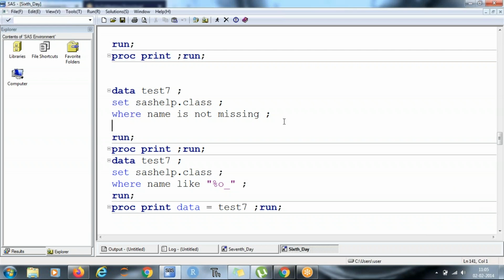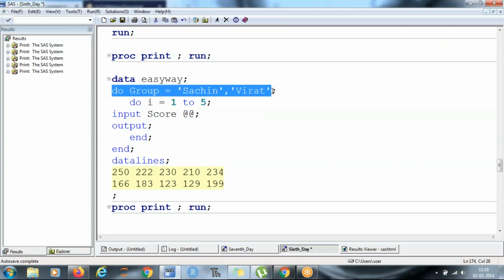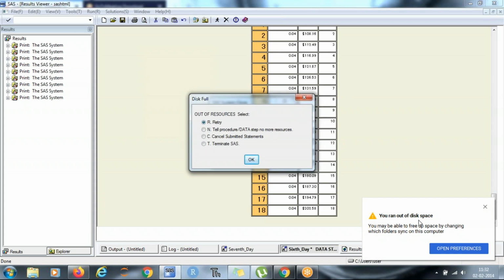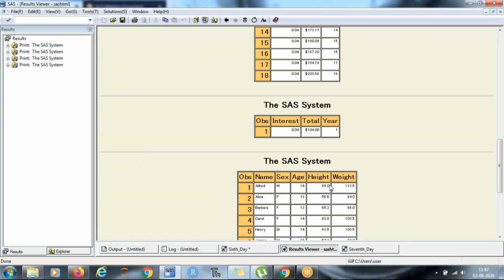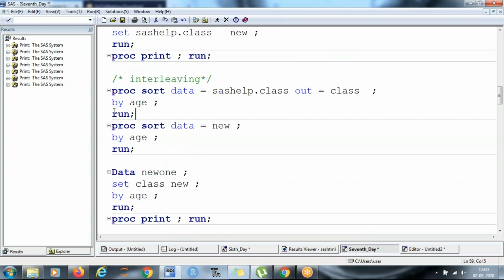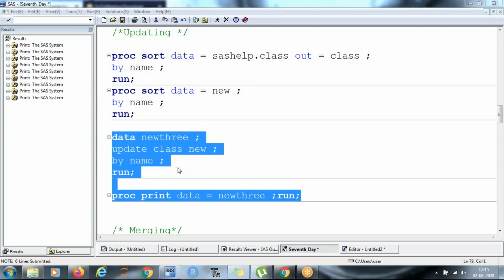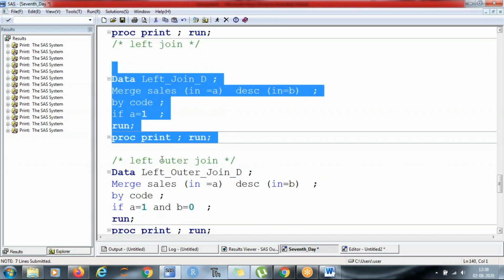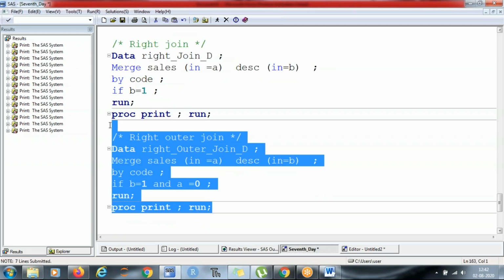Class 35 | DSP-48 | 02-08-2020